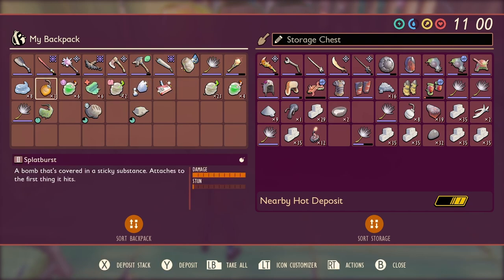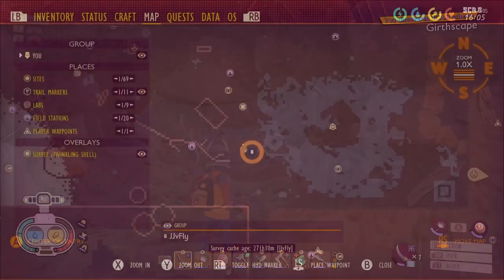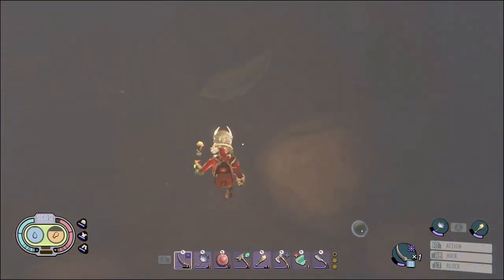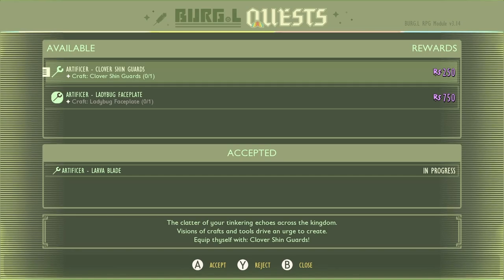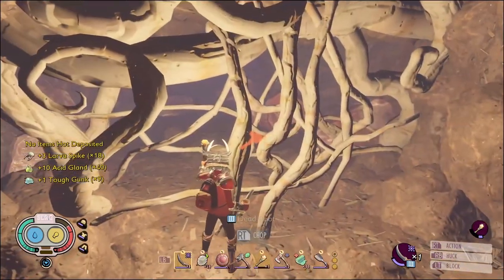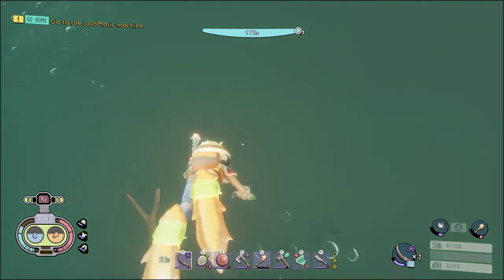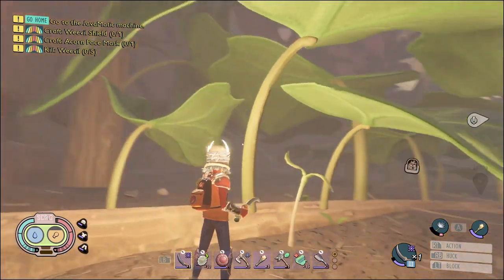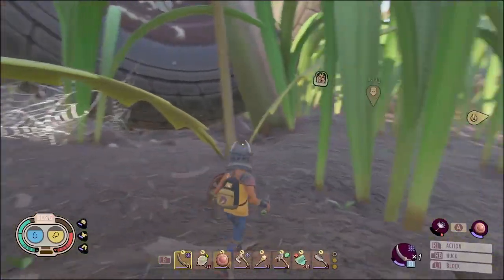Let's Play Grounded - Uncut! #36 Journey to 100% pt. 1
The poll results are in and most people want to see the journey to 100%!

As this video is primarily hunting down missing Sca.B's and molars there is quite a bit of trimming down to try and keep things mildly entertaining.

Shoutout to Jadecraft, I would not have made it to the top of the wheelbarrow without his guide.

ep 36 playthrough